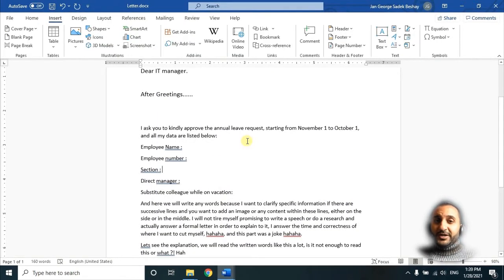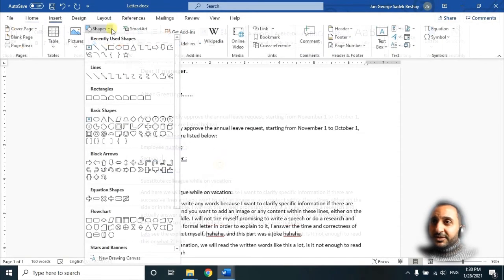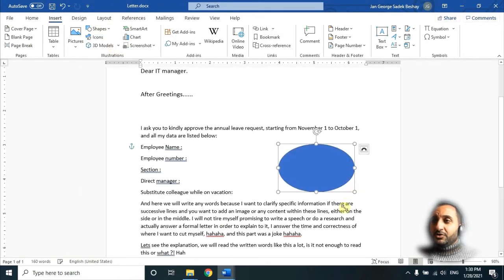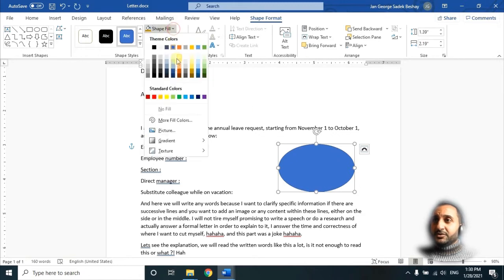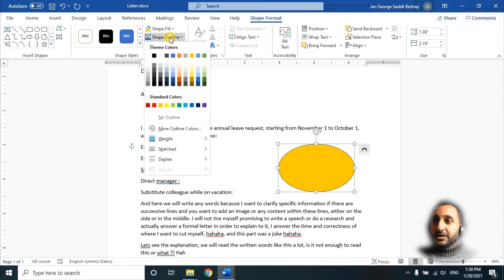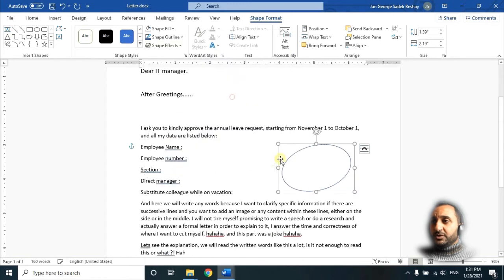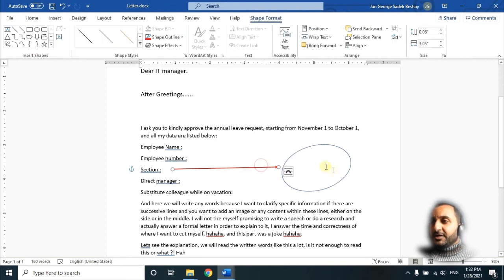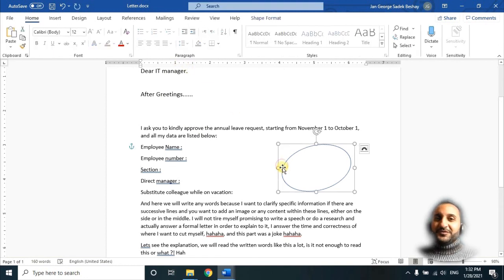8- How to Add or Edit Shapes in Microsoft Word